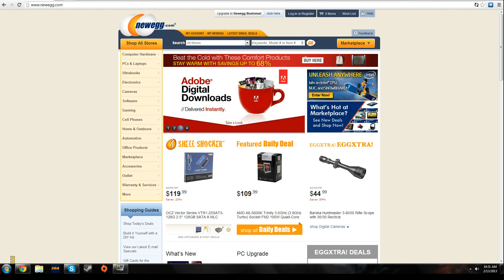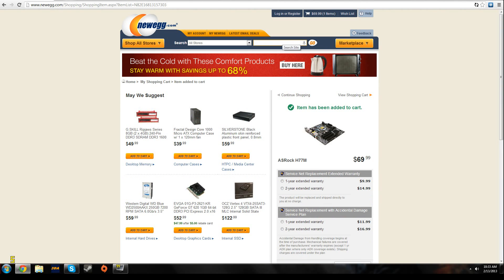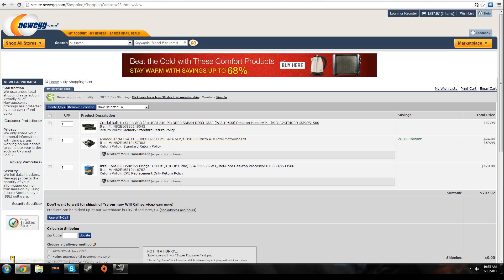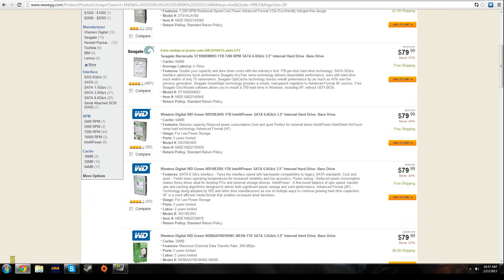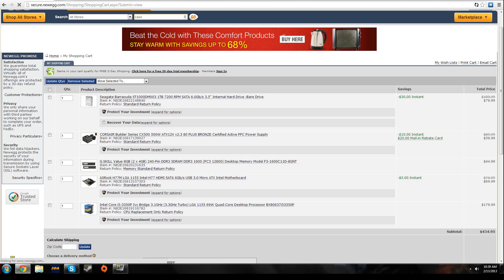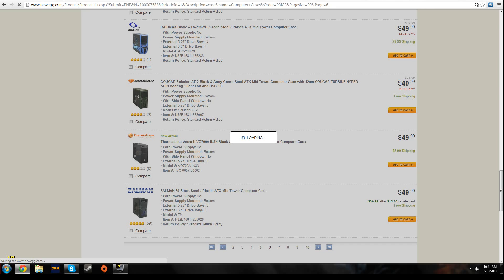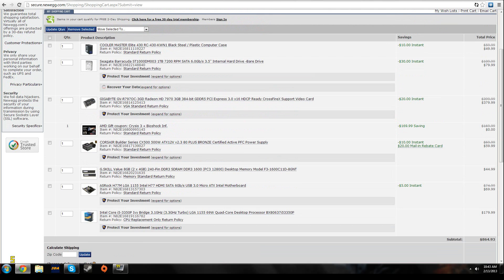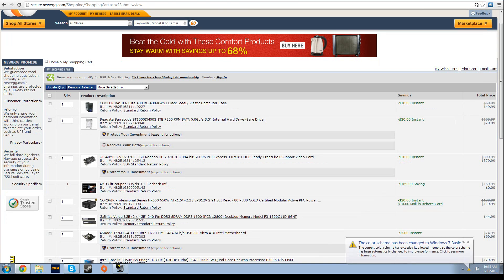Budget Gaming - $900 Gaming PC/Build - February 2013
Welcome guys to the February 2013 edition of the $900 build guide. This time i went $25 over budget but the 500w probably won't hold the 7970 at full loud, so i would get the hx650.. With OS this will run you an extra $90.

Parts:
All the parts are on NewEgg, listing the links goes against YouTube's copyright policy so i won't do that anymore. I will list the total, and the part models though :P.

Case: COOLER MASTER Elite 430 RC-430-KWN1 Black Steel / Plastic Computer Case
HDD: Seagate Barracuda ST1000DM003 1TB 7200 RPM SATA 6.0Gb/s 3.5"
GPU: GIGABYTE GV-R797OC-3GD Radeon HD 7970 3GB 384-bit
PSU: CORSAIR Professional Series HX650 650W
RAM: G.SKILL Value 8GB (2 x 4GB) 240-Pin DDR3 SDRAM DDR3 1600
MOBO: ASRock H77M LGA 1155 Intel H77
CPU: Intel Core i5-3350P Ivy Bridge 3.1GHz (3.3GHz Turbo)

Also comes with Crysis 3 and Bioshock Inf., makes the card a absolute steal!

P.S: I wouldn't recommend going AMD at all at the $900 pricepoint.